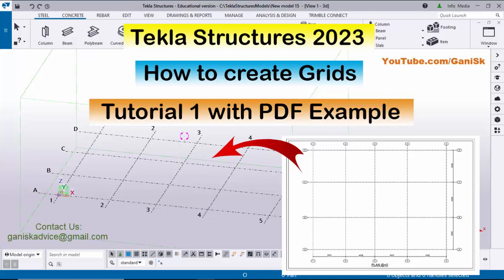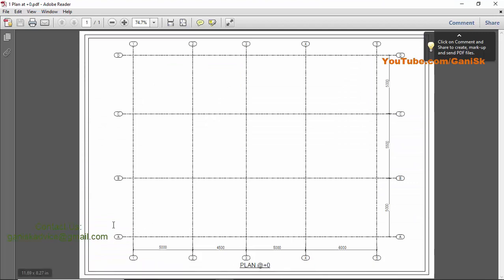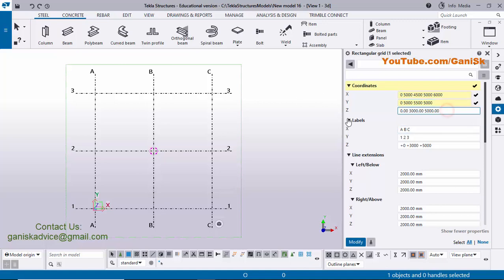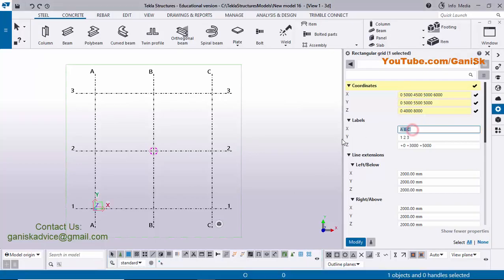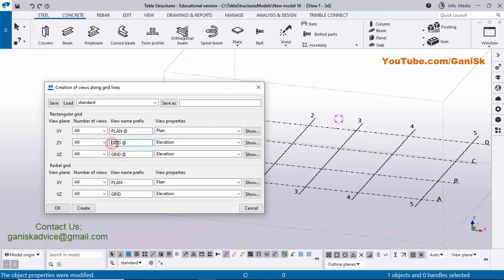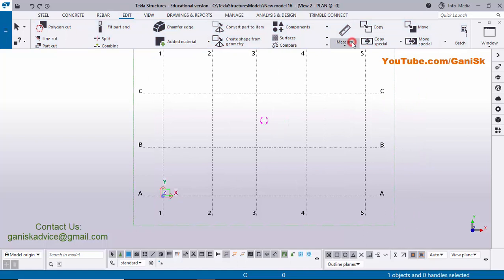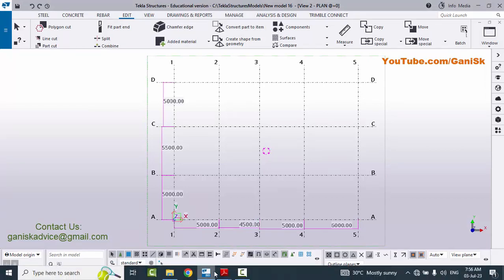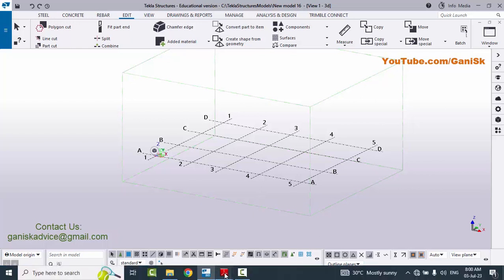Tekla 2023 Tutorial 1 | How to create Grids in Tekla Structures 2023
Hi friends, welcome to Gani Sk YouTube channel, In this video I am going to explain you How to create Grids in Tekla Structures 2023.
Please download PDF examples and practice along with this video
PDF example links are: